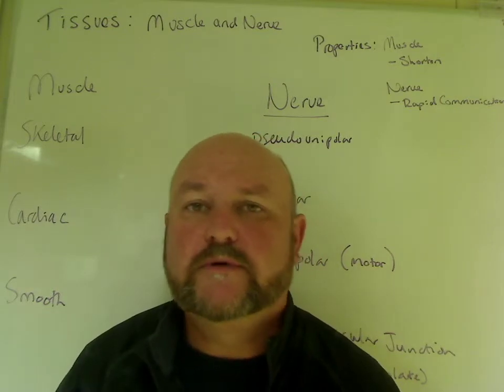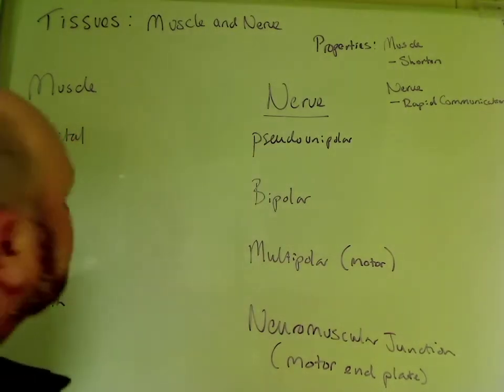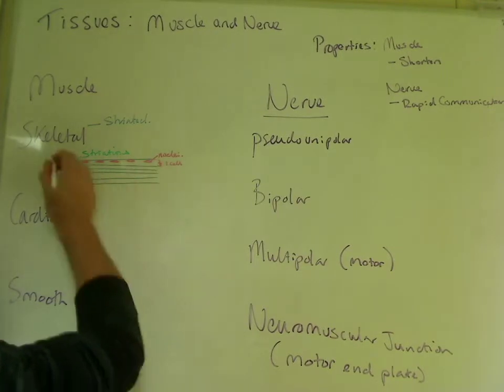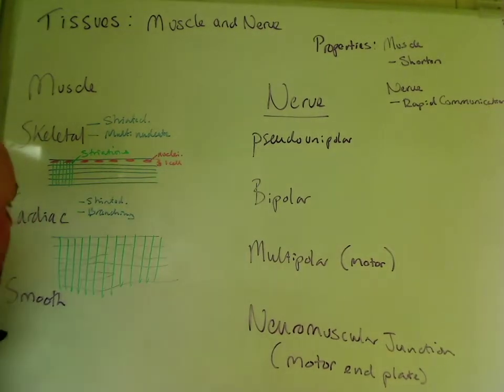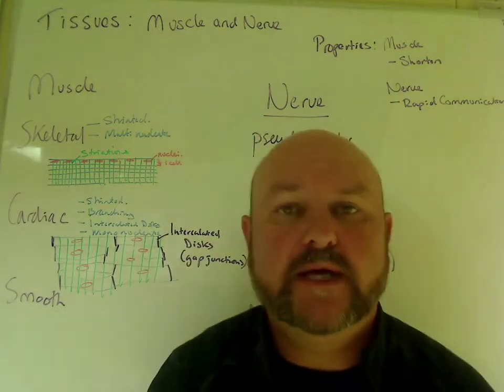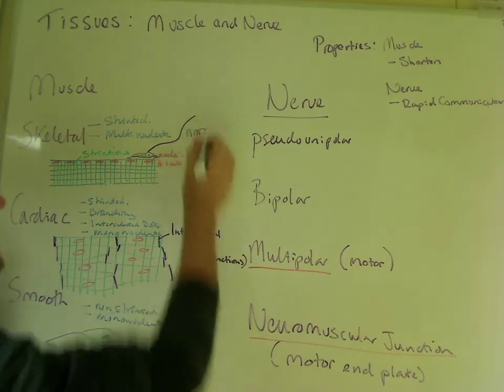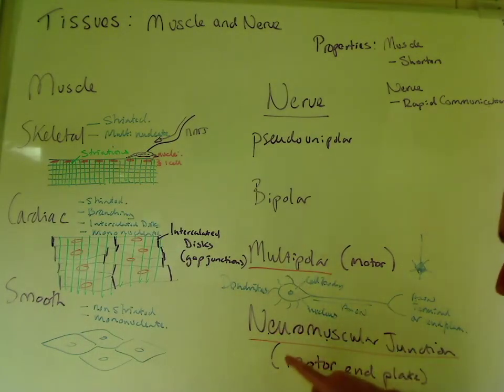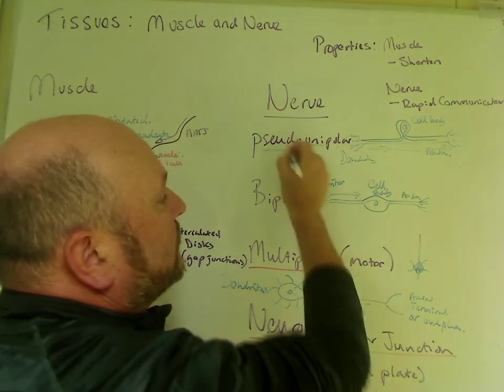Tissue Muscle & Nerve